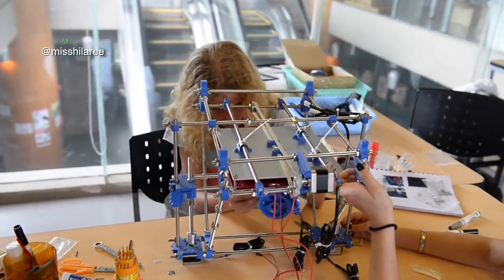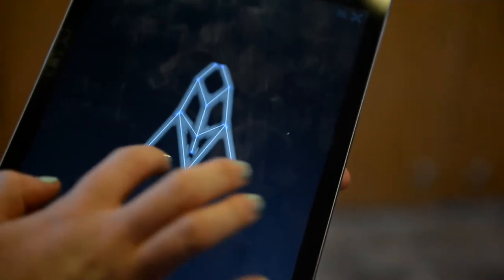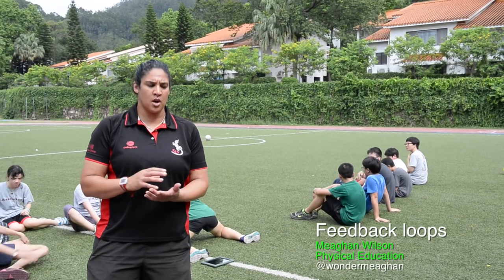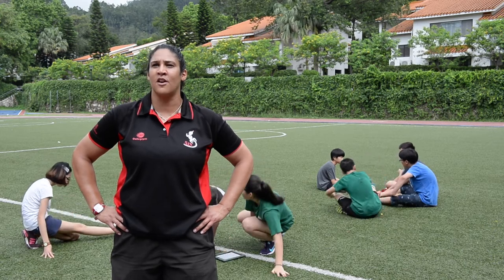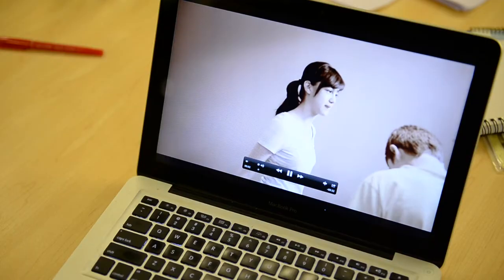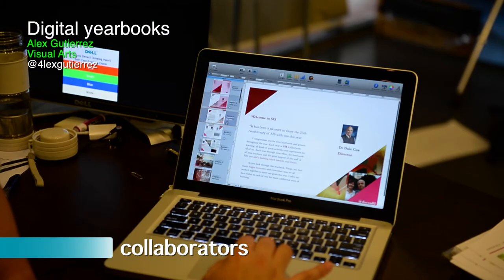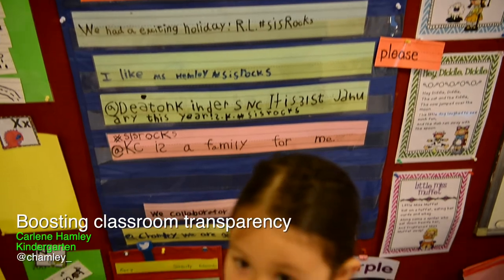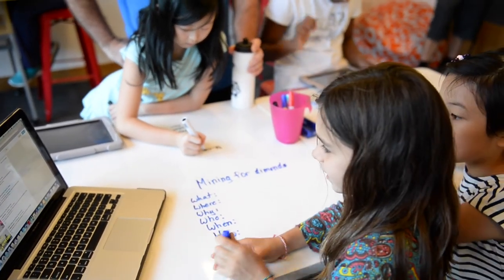Learning innovation in action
This snapshot highlights how students learn through integral use of technology at Shekou International School. Discrete practice includes ePortfolios, visible thinking, feedback loops, makerEd, global partnerships and more. or via the Twitter hashtag SISrocks.